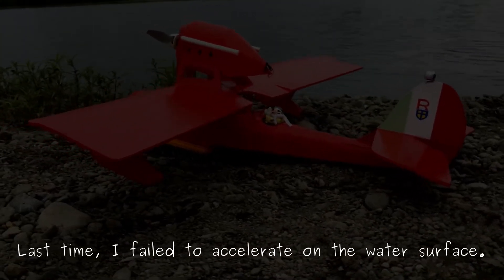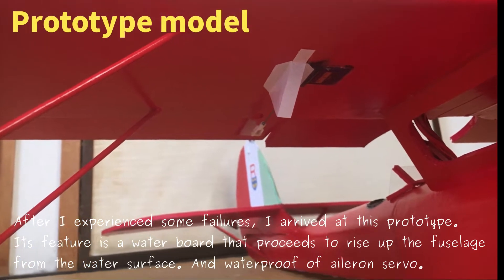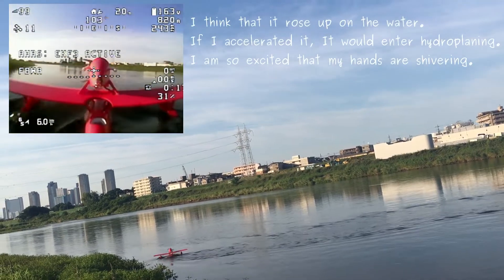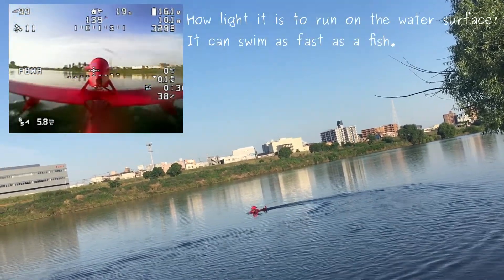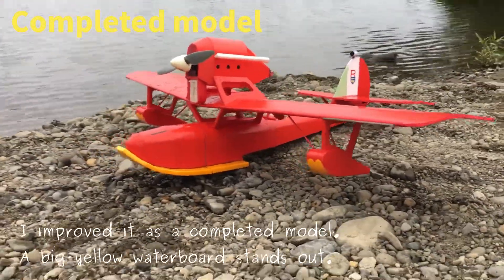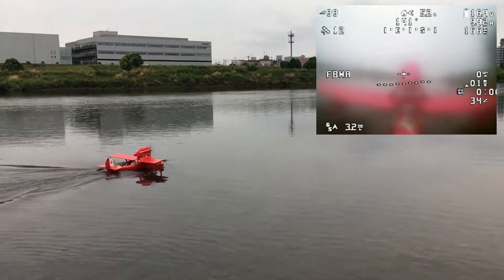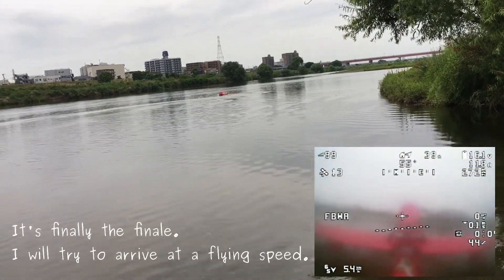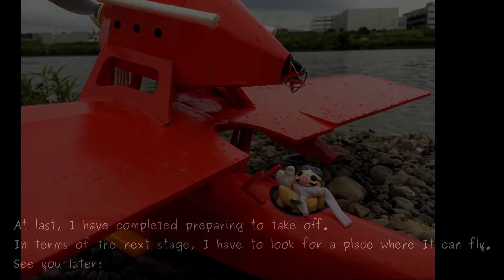FT Sea Angel Hydro Planing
I have achieved hydroplaning.
So I completed preparing to take off.

The specification is following below.

Ardupilot ver.   : 4.12
FC                      : Omnibus F4 pro v2
Frame                : Flite Test designed and fuselage
Motor                 : T-motor AS2317 Long Shaft KV880
ESC                    : ZTW Beatles 40A ESC 2-4S
GCS                    : QGroundControl 4.0